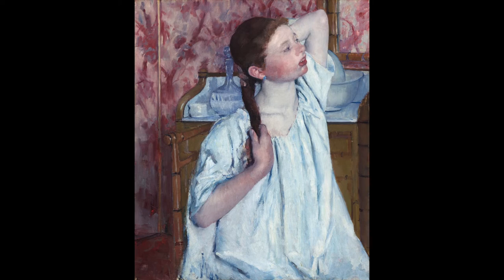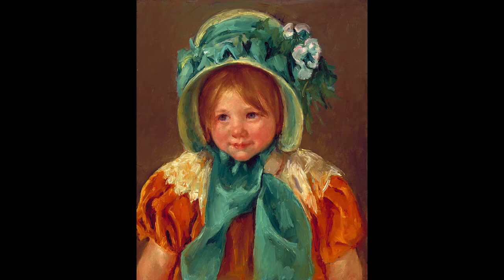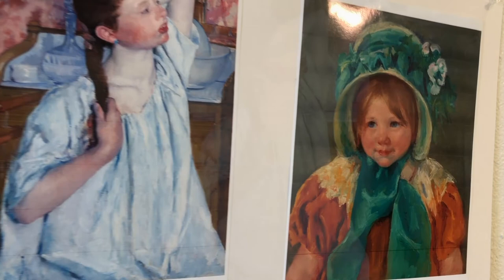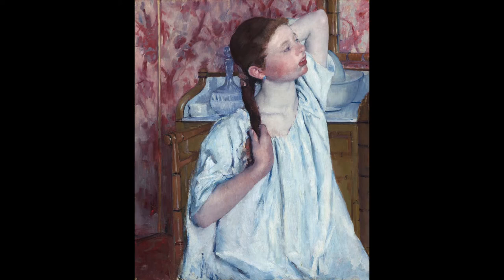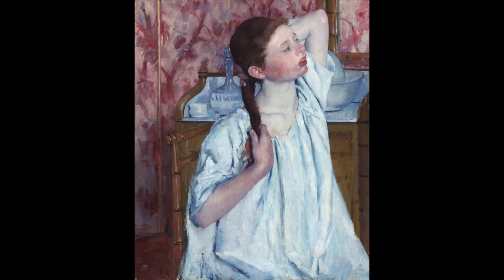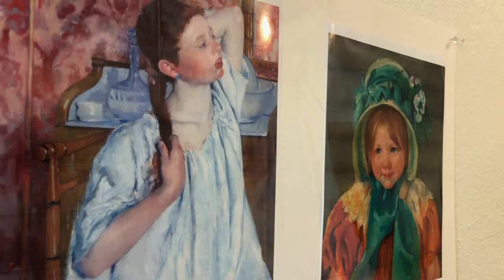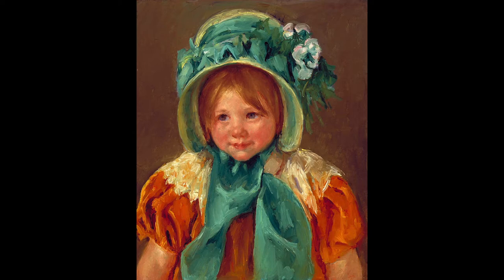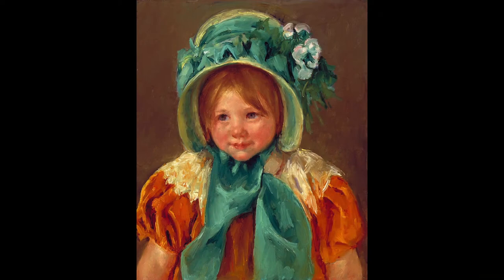Art Appreciation for Kids - Portraits - Frida Kahlo, Pablo Picasso, Mary Cassatt, Fernando Botero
Art Appreciation for Kids - Portraits - We look at two examples of portraits by four artists, Frida Kahlo, Pablo Picasso, Mary Cassatt and Fernando Botero